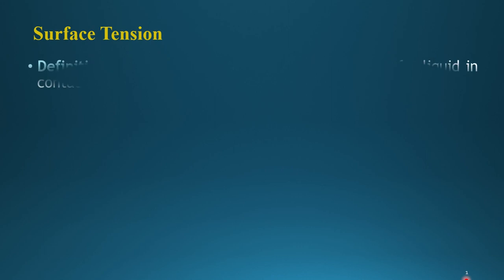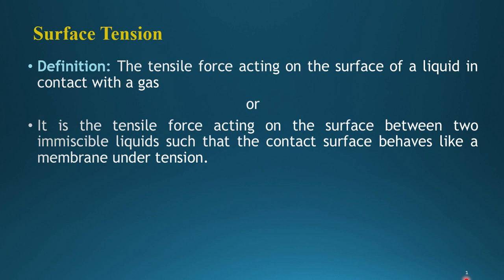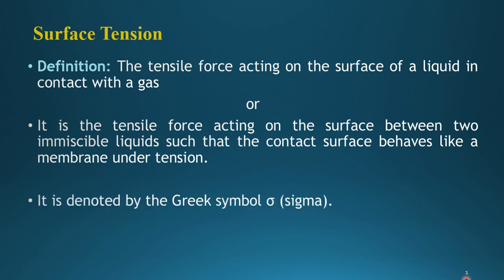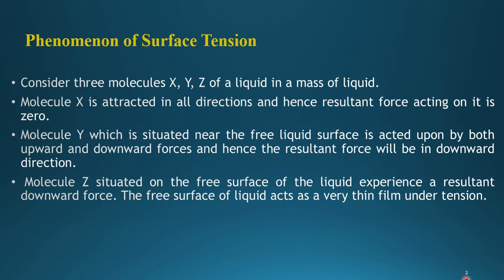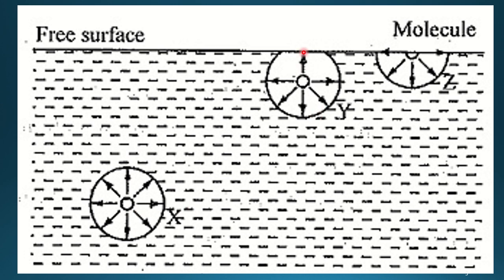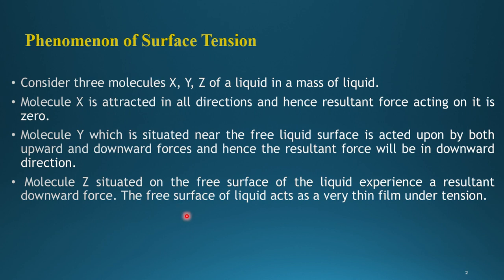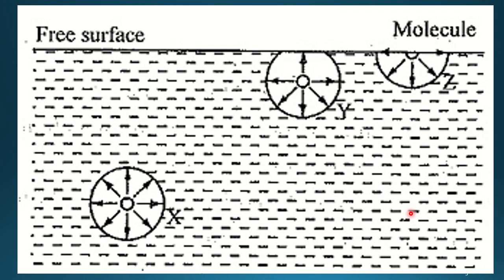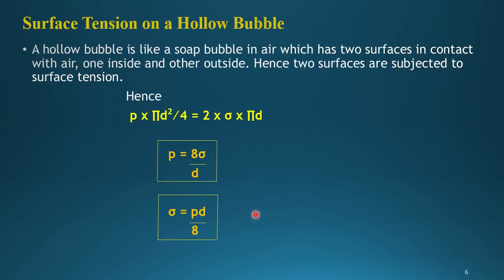Surface Tension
This video explains the concept of surface tension, determination of surface tension for hollow bubble and liquid droplet